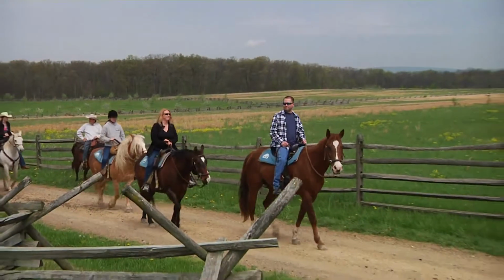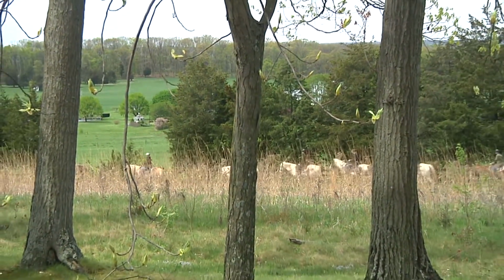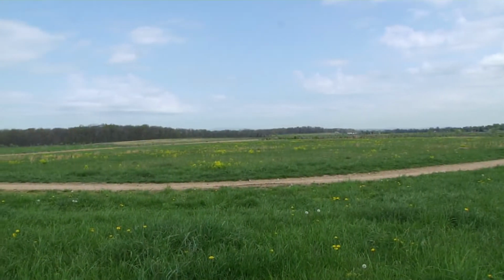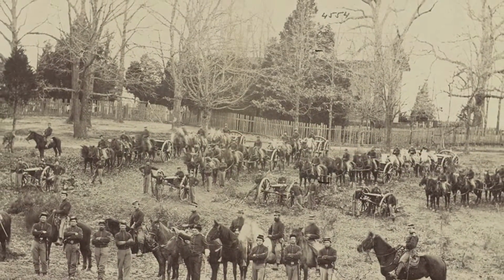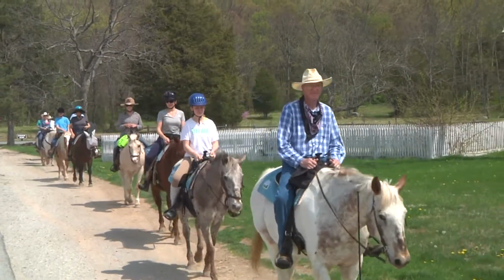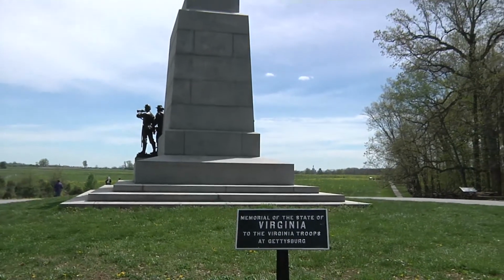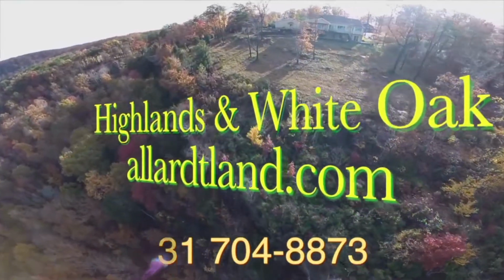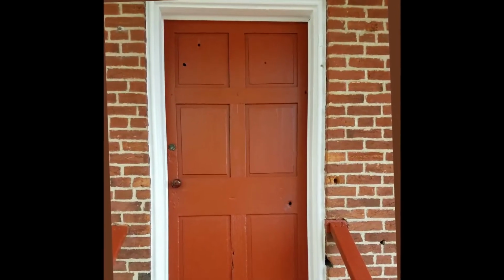Gettysburg: Riding in the Steps of History (2017)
Join us as host Tom Seay rides on the battlefield at Gettysburg National Military Park in Pennsylvania. Learn the history of the Battle of Gettysburg, a three-day battle in 1863 that served as the turning point for the Union during the American Civil War. Then, see President Dwight D. Eisenhower's 650 acre farm, located adjacent to the national park.